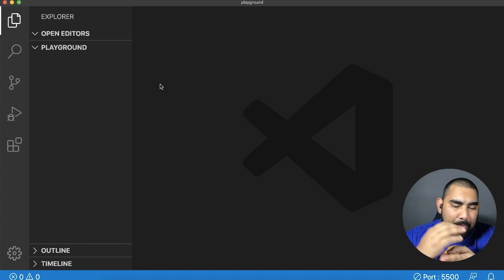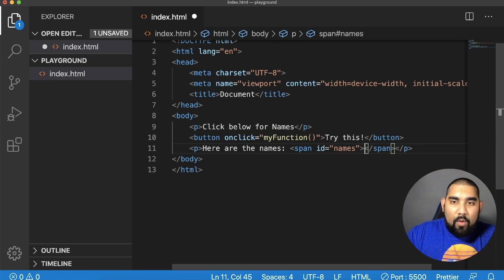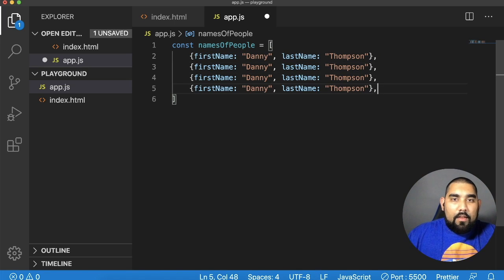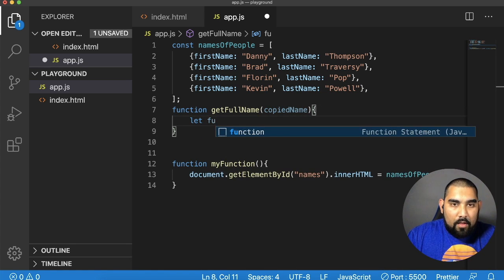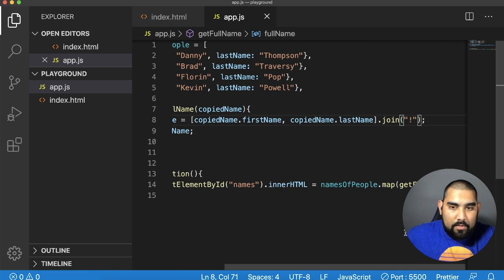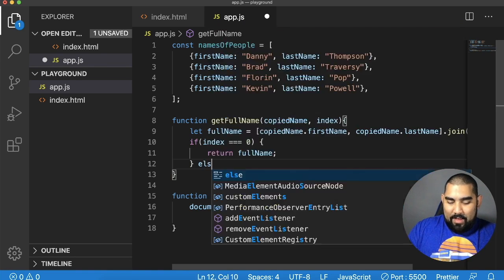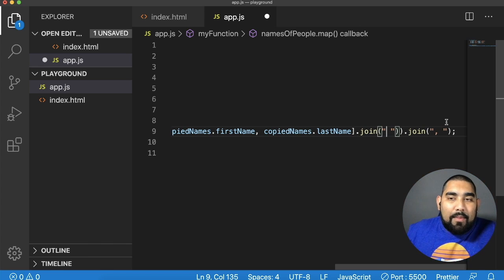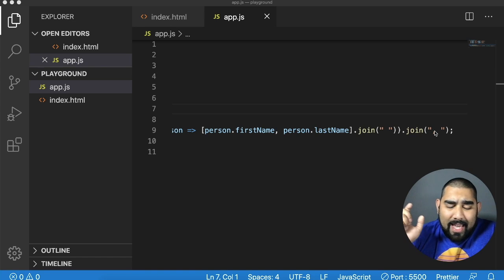2 AMAZING Javascript Array Methods that will transform your skills!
First part of the Javascript array series. Trying to use real life scenarios to help you better understand how javascript arrays work!